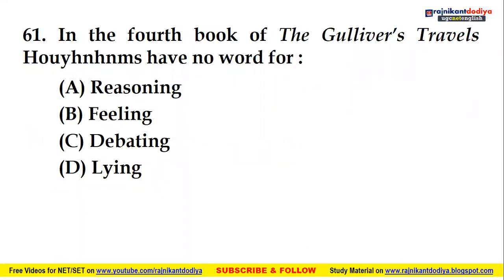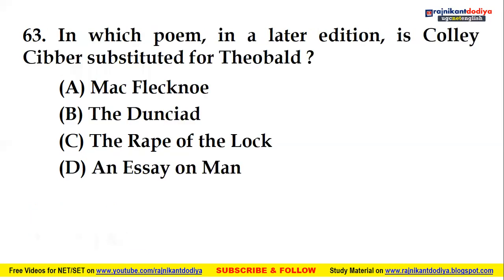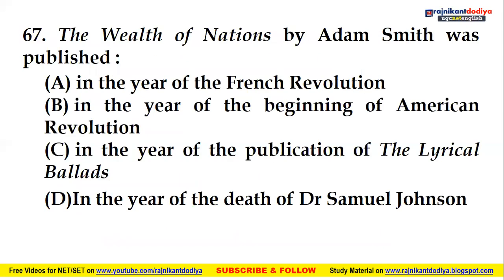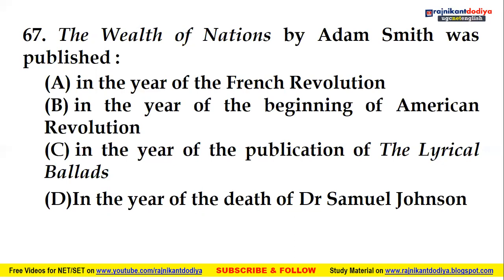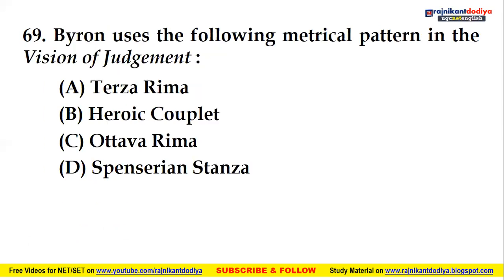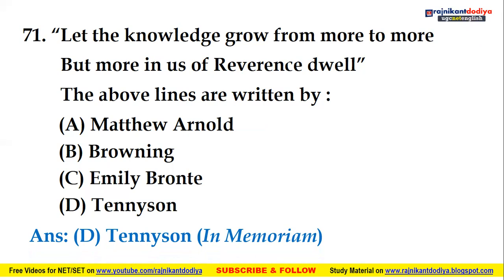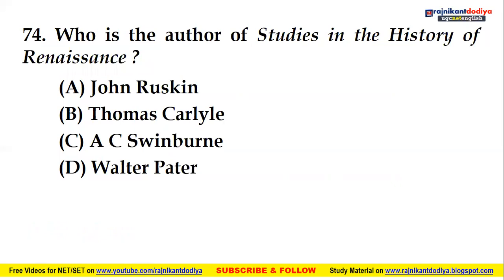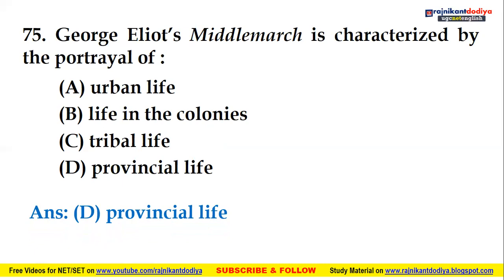Mock Test 5 UGC NET English Literature | Most Expected Questions for NET SET TGT PGT DSSSB PhD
Dear Learners,
Dr Rajnikant Dodiya is an Assistant Professor of English at H M Patel Institute of English Training & Research, Vallabh Vidyanagar, Gujarat (India). He has initiated this online teaching classes on free of cost. No fees or charges for UGC NET SET JRF guidance, coaching as well as videos; but it doesn't mean that all these are not worthful. It is based on the experience and knowledge of Rajnikant Dodiya Sir which can be helpful to you a lot while preparing for UGC NET in English and also for TGT PGT DSSSB PhD MPhil Entrance Tests. This channel is aimed at providing the best coaching and guidance to NET/JRF and SET in English Aspirants all over India. Major literary events, groups and movements, important theories and pedagogy of English language are key areas of this online learning platform.